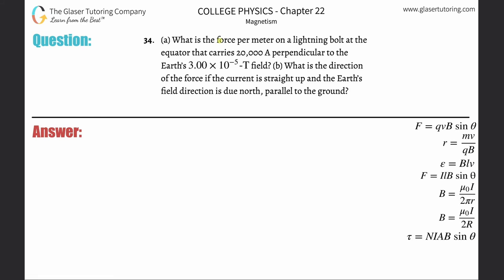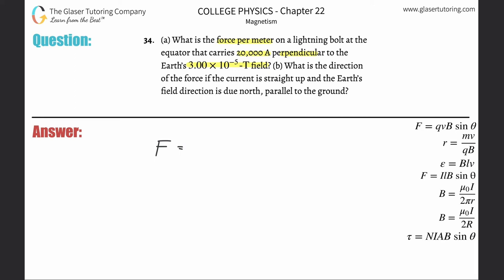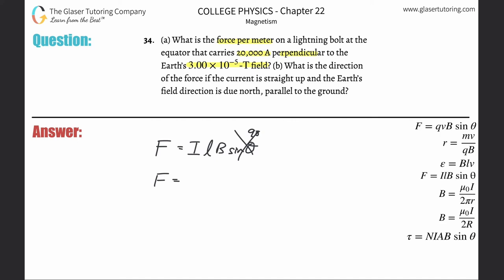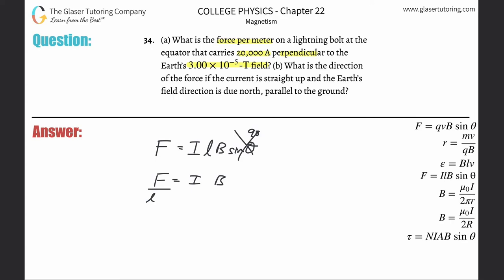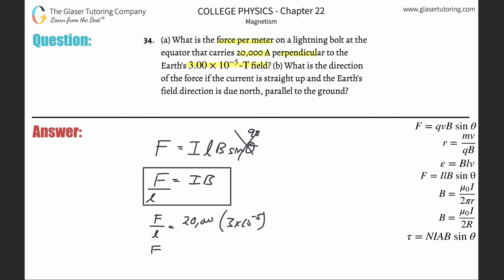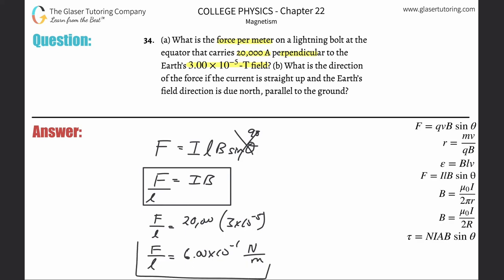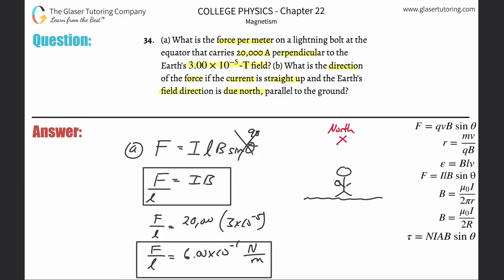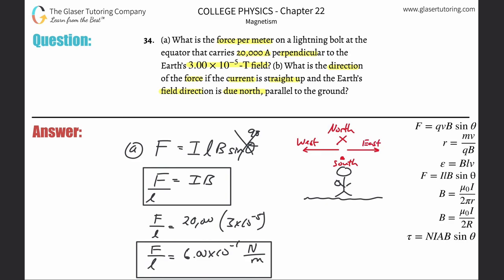22.34 | What is the force per meter on a lightning bolt at the equator that carries 20,000 A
(a) What is the force per meter on a lightning bolt at the equator that carries 20,000 A perpendicular to the Earth’s 3.00×10^−5-T field? (b) What is the direction of the force if the current is straight up and the Earth’s field direction is due north, parallel to the ground?